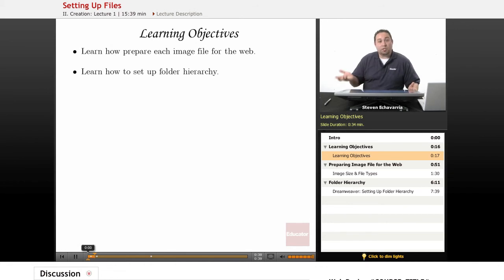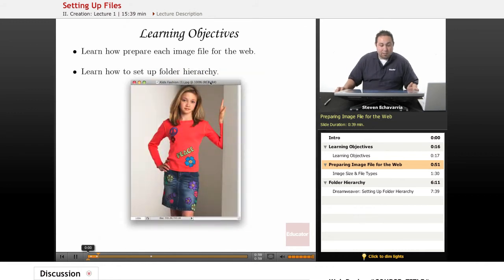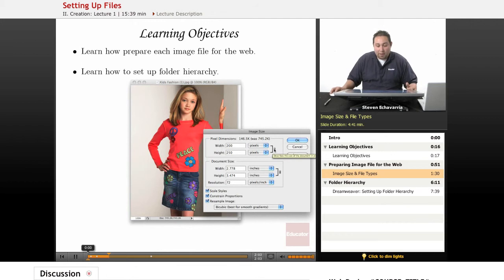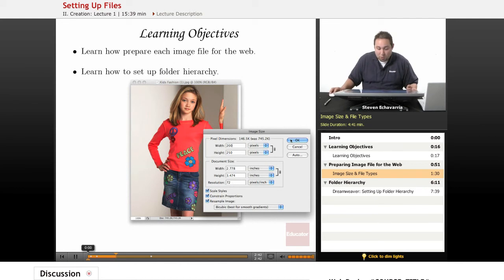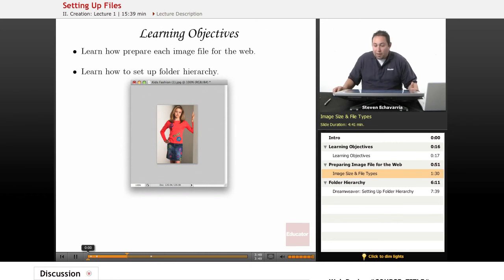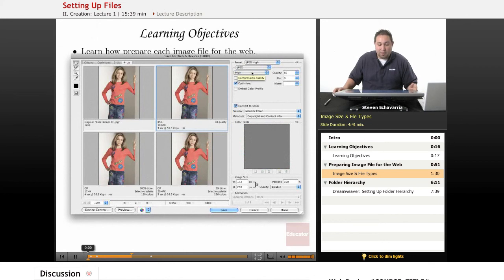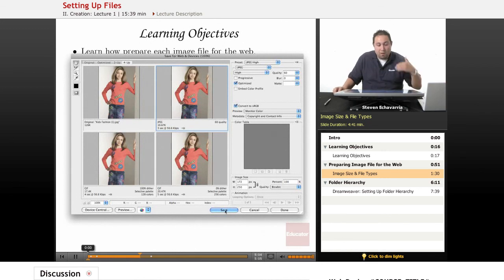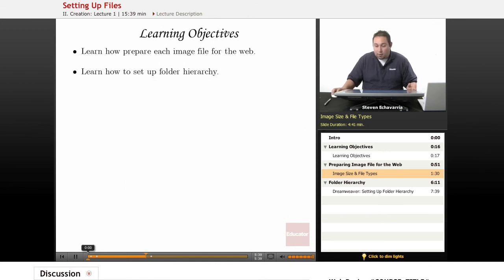Web Design: Setting Up Images